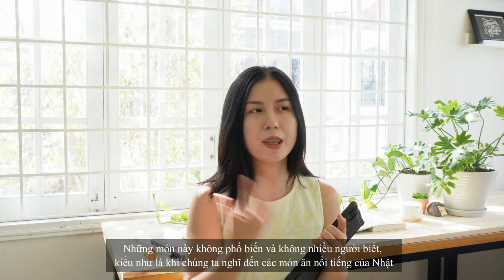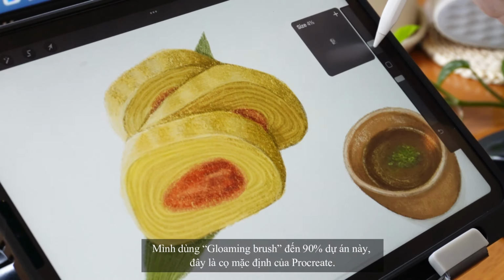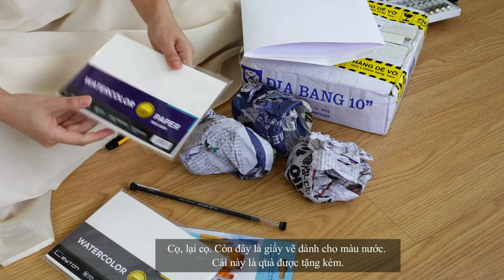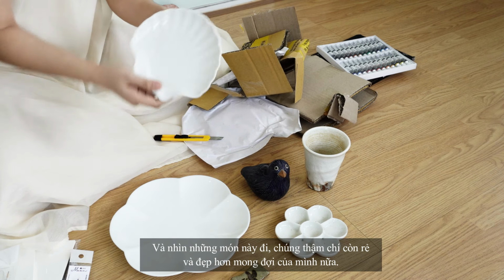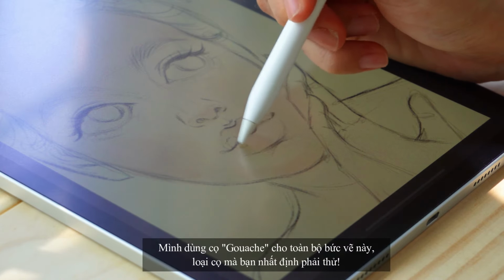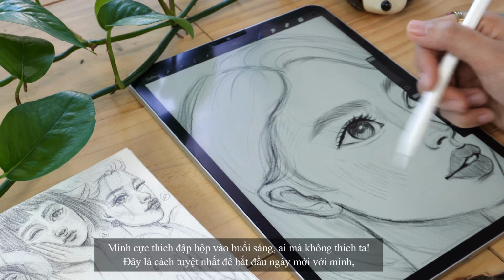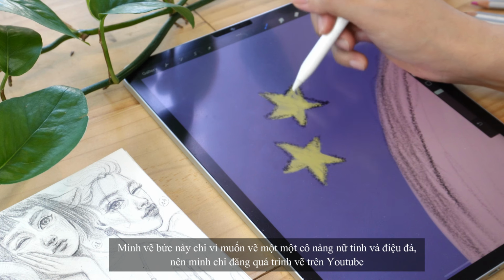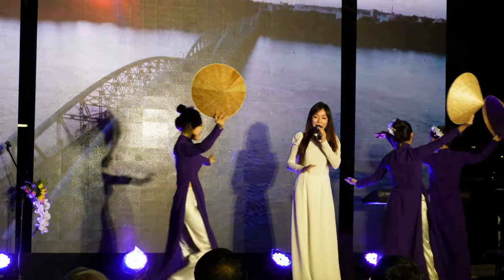The Creative World of a Vietnamese Artist 🎨 A Week in her Creative Journey🚶‍♀️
hello my friends ✨ welcome to my first vlog video ✨ this is a vlog showing you what my week usually looks like as a full-time artist. Painting for my personal art on iPad pro, working on a client's project, sketching every morning, unboxing art supplies, and taking care of my little princess :) also enjoying the Hue Festival 2022. Let me know if you want to see more videos like this! I hope you do 💛

chào các bạn ✨ chào mừng bạn đến với vlog đầu tiên của mình ✨ đây là vlog một tuần làm việc của mình với tư cách là một nghệ sĩ toàn thời gian. Vẽ các dự án cá nhân trên iPad pro, thực hiện dự án của khách hàng, phác thảo mỗi sáng, đập hộp các hoạ cụ và chăm sóc cô công chúa nhỏ của mình :) Và điều thú vị là video này cũng ghi lại những khoảnh khắc tuyệt vời về Festival Huế 2022. Chúc các bạn một tuần làm việc vui vẻ và hiệu quả 💛

Mình đính kèm link các sản phẩm xuất hiện trong video bên dưới nha ^^

🎬 GEARS
✶ Apple 11-inch iPad Pro
✶ Apple pencil 2
✶ iPad Stand
✶ Sony zv e 10 camera
✶ Rode VideoMic GO

🖨️ PRINTING SUPPLY
✶ Fine Art Printing Paper
✶ BW Ink
✶ Color Ink
✶ Cutting Machine
✶ Sticker paper